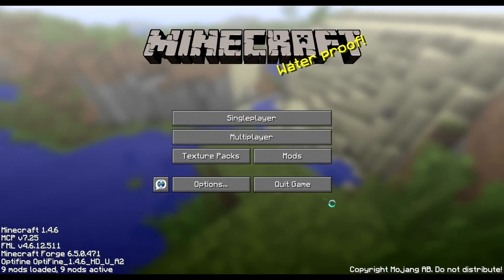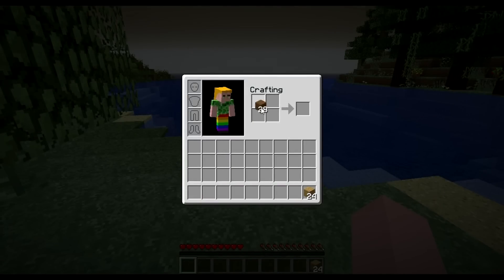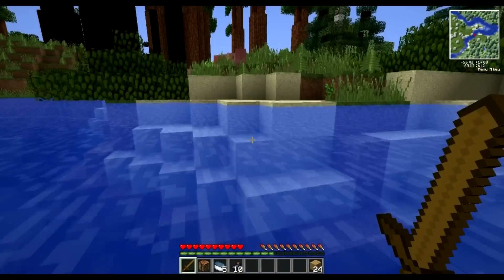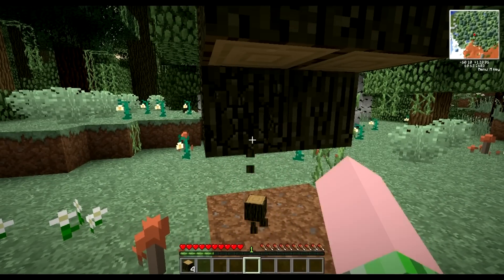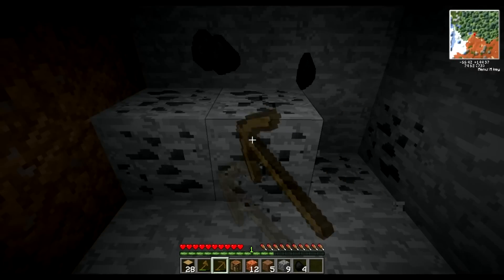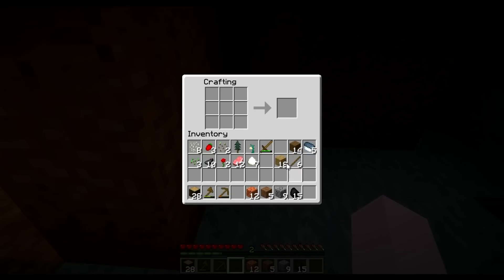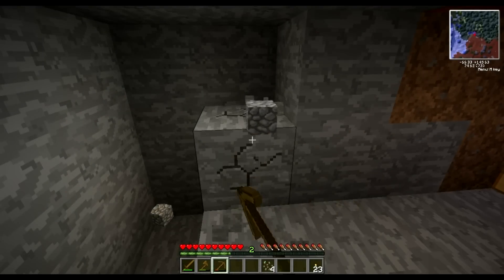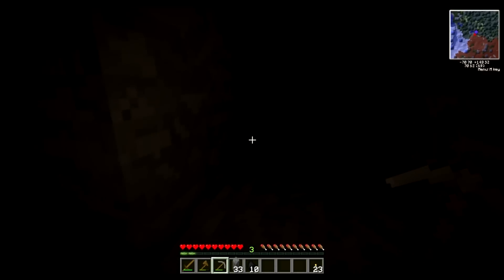Minecraft Modded Survival Episode 1 - Creating a new world...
I've decided to start a new modded survival series with the following mods installed:

In this episode, we create a new world and create a base of operations.

I won't be adding any mods like the ones in the technic pack (apart from Rai's Minimap) because I don't want this series to be about that.

Any suggestions for new mob types will be graciously accepted, however no new dimensions please.

End-Game content ideas would be nice as well, but we have a bit of time before we get to that point to decide...

The texture pack i'm using is the Faithful 32x Texture Pack... I don't have the link anymore so if someone could link me with it i'll update this description.